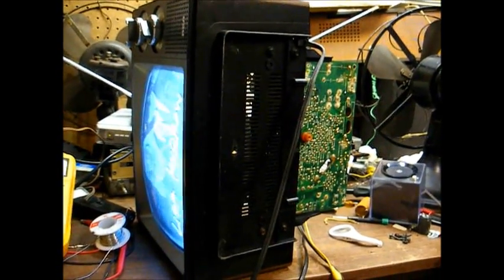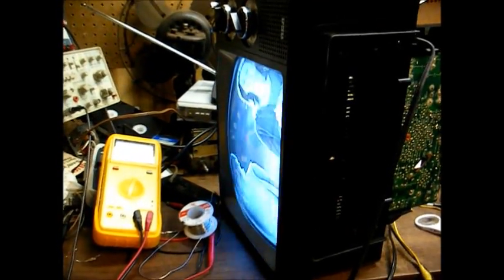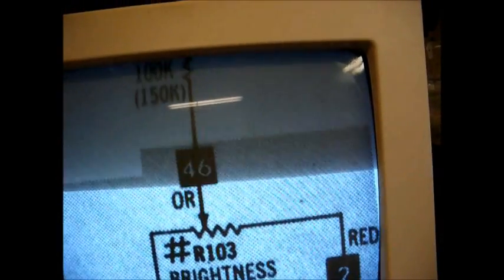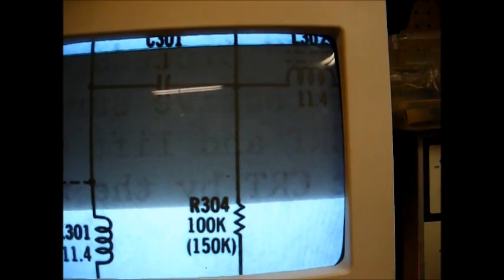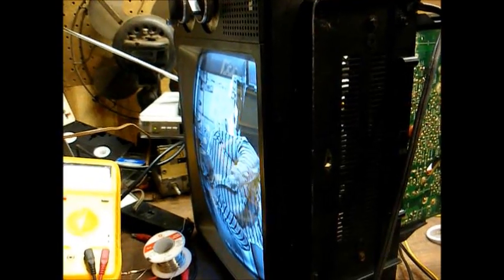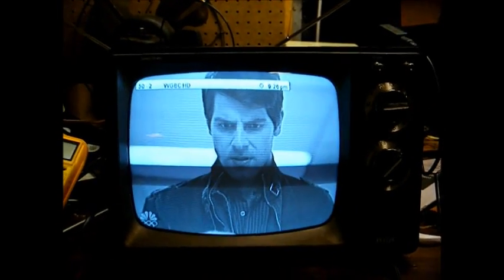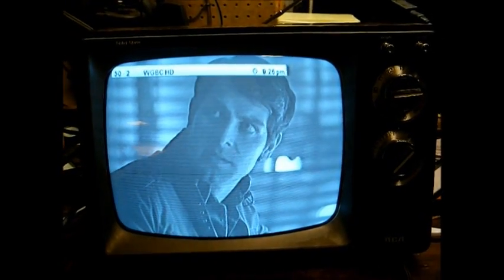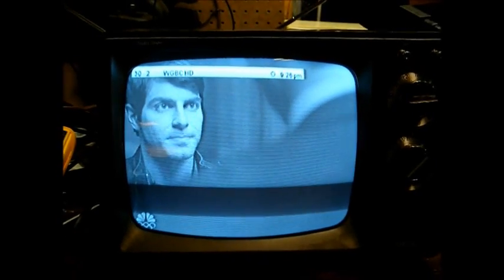1981 12" RCA B&W TV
Here's a 12" RCA B&W television, using the solid state KCS204 chassis, that a lady gave me when analog TV broadcasting became a thing of the past. It always worked; but, the picture was not bright enough (I've seen this problem in other RCA's like this).  After checking the CRT and finding it to be very strong, I checked the voltages at the CRT socket and at the video driver & output transistors.  The cathode voltage at the CRT was supposed to be 29V at normal brightness; but, it was a little higher, even with the brightness turned up.  There was a resistor that connects to the center of the brightness control that the schematic listed as a 150Kohm (100Kohm used in some sets).  This TV had a 120Kohm resistor installed.  After checking other components in the circuit and not finding anything wrong, I substituted a 43Kohm resistor in place of the original 120Kohm resistor.  Now, the brightness has plenty of range and I no longer have to max out the brightness control to get a watchable picture.

This is a very common TV that RCA made many of between the late '70's and mid '80's.  I even had one from the late '80's that had a newer style cabinet; but, the chassis was very similar to the one in this set.

I know these sets are considered "junk" by most people, including many vintage electronics collectors; but, it was these types of sets that got me started on repairing TV's and I still enjoy collecting and repairing them.